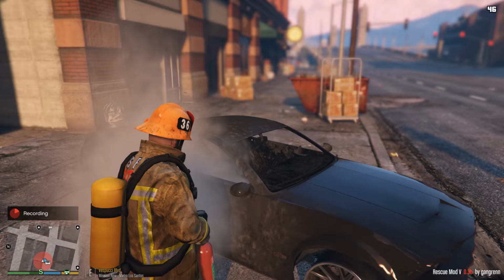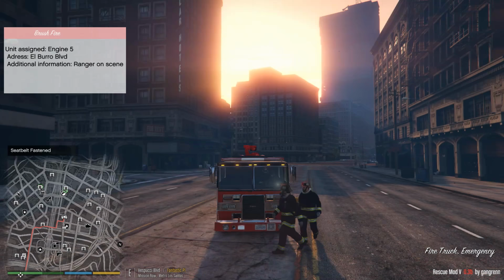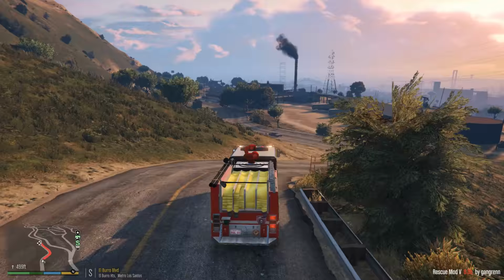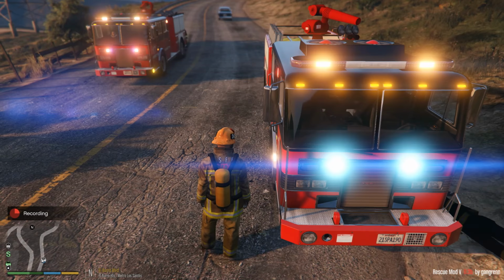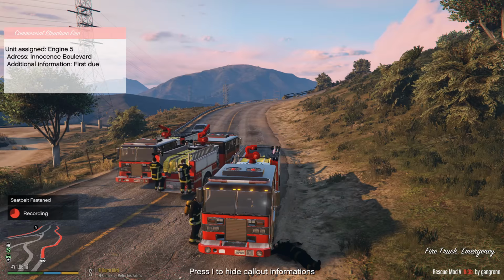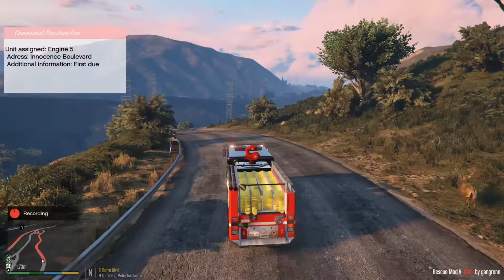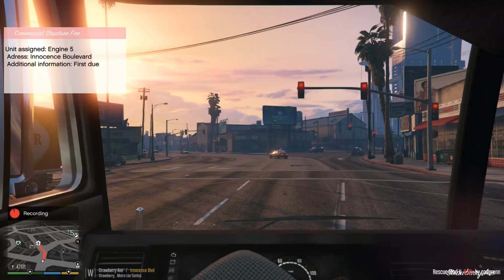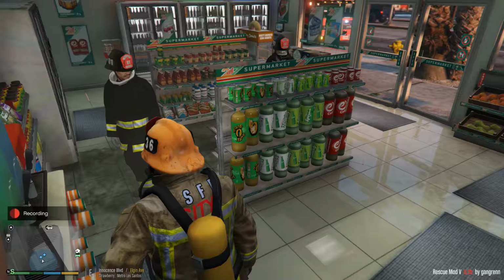GTA 5 Rescue Mod Day 29 | Play As A Firefighter Mod | Chicago Fire Engine Fights Deadly Brush Fire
Outro song name: Antibits by Nicebeats